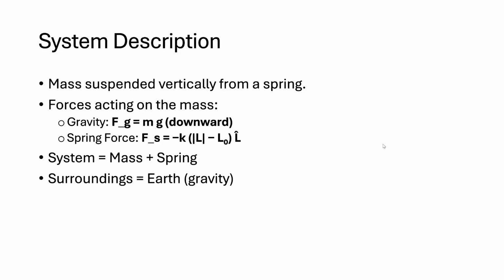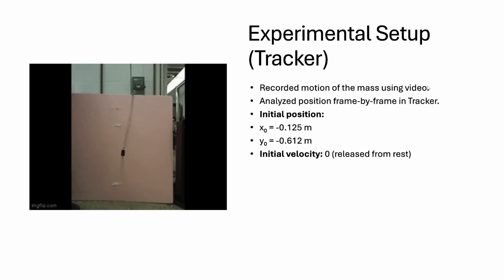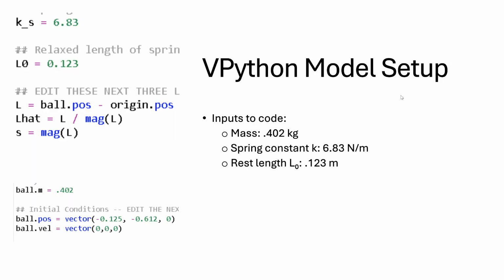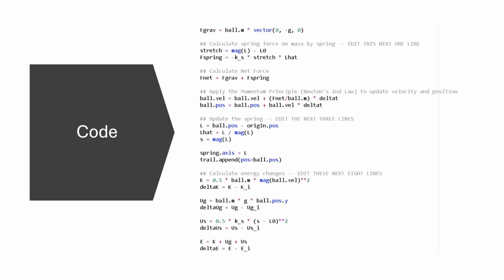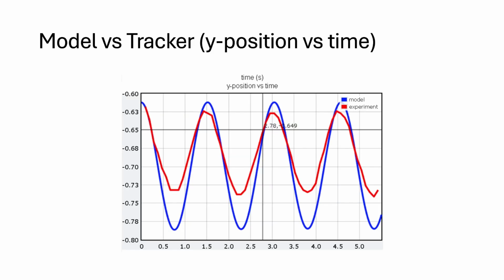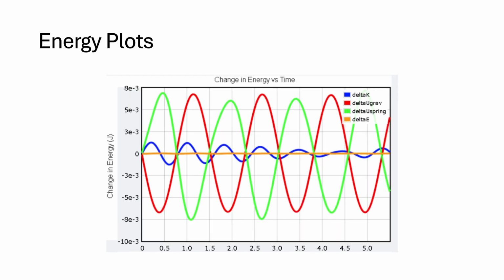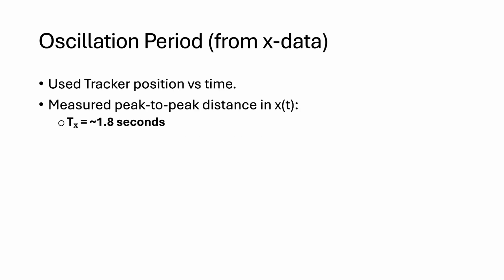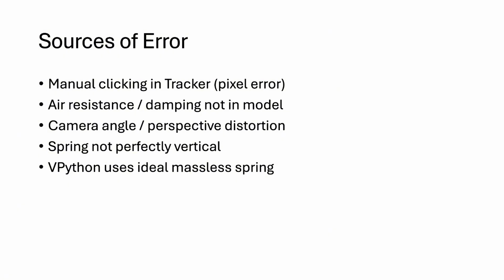Lab 4: Spring and Energy